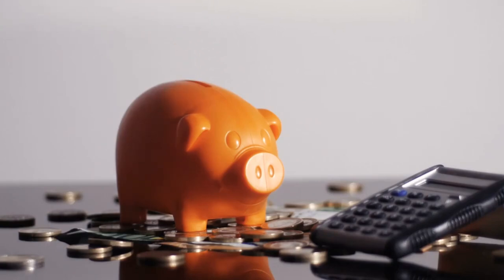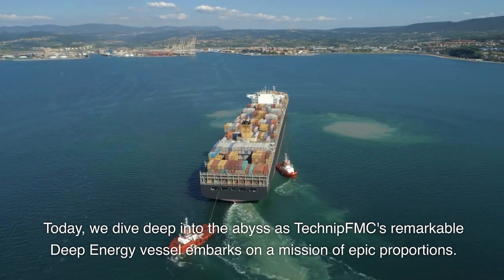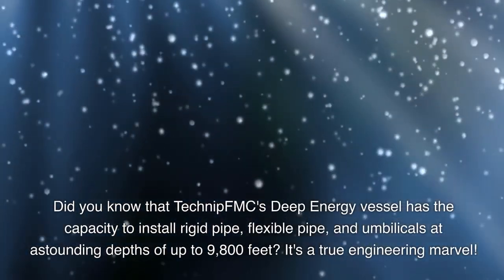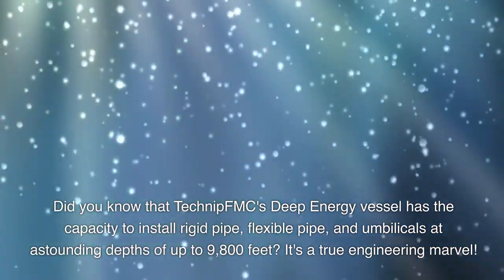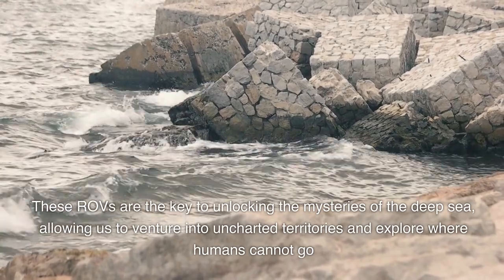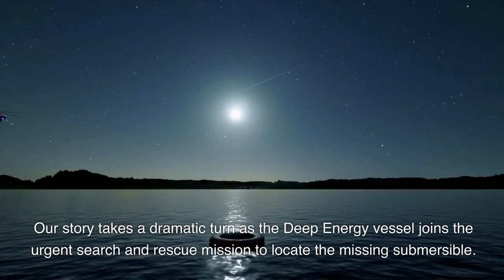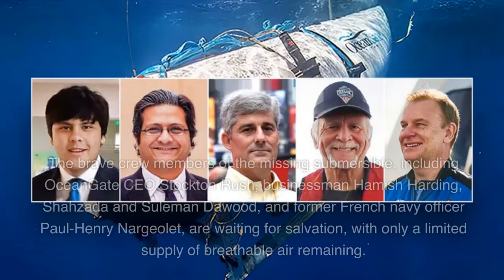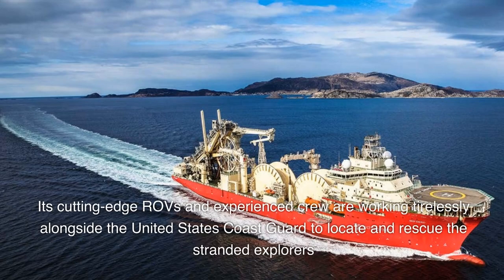Jaw-Dropping Discovery: Unveiling the Secrets of the Deep Sea's Energy Source!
1. JAW-DROPPING DISCOVERY: UNVEILING THE SECRETS OF THE DEEP SEA'S ENERGY SOURCE!

2. 🔥 ATTENTION: Prepare to be mesmerized by the most astounding deep sea revelation ever! Join us on an extraordinary journey as we delve into the mysterious depths of the ocean, unveiling the mind-blowing secrets behind the energy source that fuels the enigmatic deep sea ecosystem. You won't believe your eyes!

3. 🌊 DESCRIPTION: In this captivating video, we embark on an awe-inspiring adventure to uncover the untold wonders lurking beneath the ocean's surface. Brace yourself as we dive into the depths and reveal the astonishing secrets surrounding the deep sea's energy source. From the mesmerizing bioluminescent creatures to the uncharted depths where unimaginable forces reside, this exploration is bound to leave you in awe. Our team of expert marine scientists and cutting-edge technology will guide us through this immersive journey, shedding light on the hidden power that drives the deep sea's unparalleled ecosystem. Get ready to witness breathtaking footage and jaw-dropping discoveries that will challenge everything you thought you knew about our planet's oceans.

4. 💬 CALL-TO-ACTION: If you're as fascinated by the mysteries of the deep sea as we are, hit that "Like" button and share this mind-blowing video with your friends. Together, let's unravel the secrets of the ocean!

Equipment I use to make videos:

Rode Mic
Samsung Laptop
Logitech mouse

Program I use to help me make videos (Click the link to sign up) Pictory: